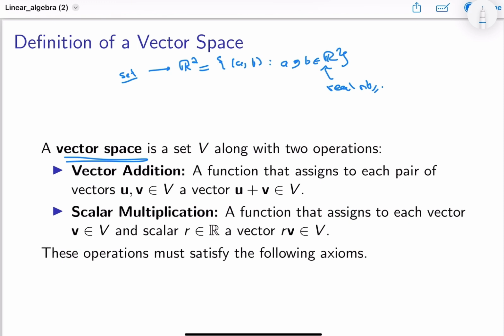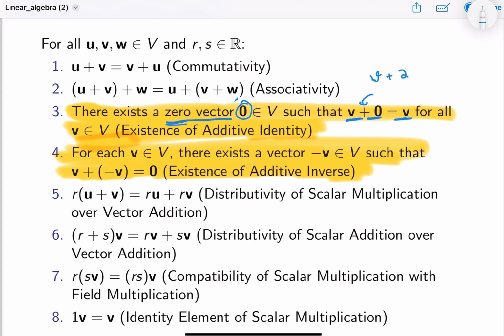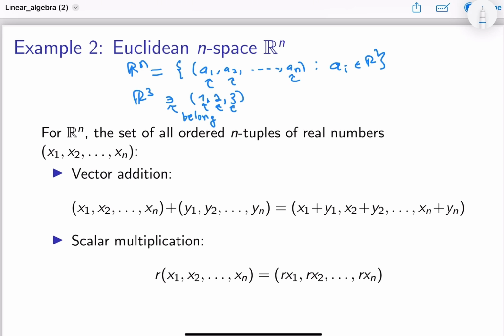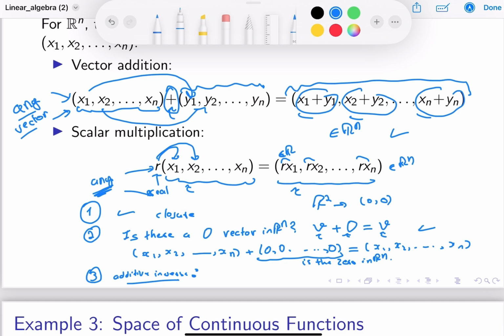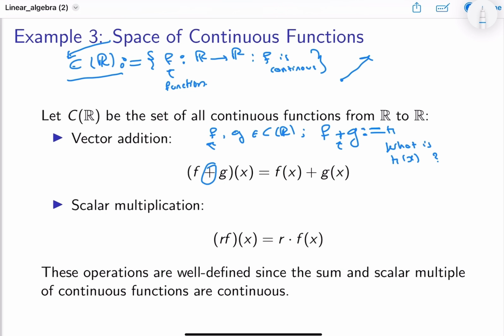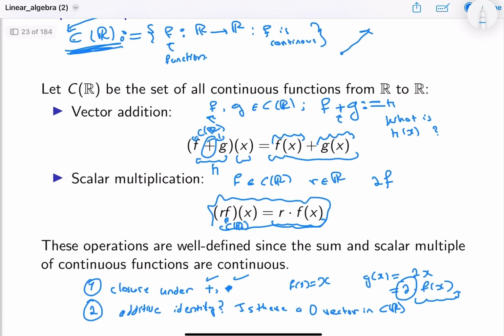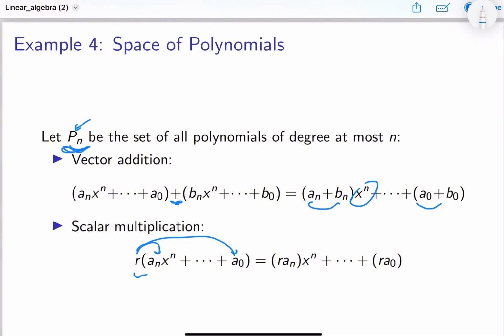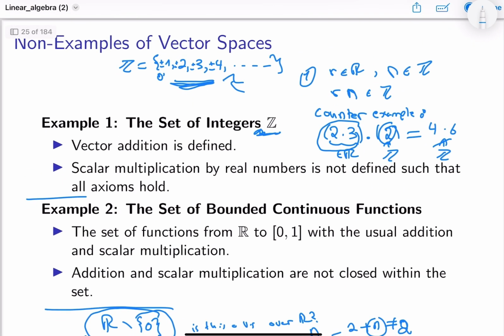Basic Examples of Vector Spaces| Linear Algebra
This video is part of a course on linear algebra. This video discusses some basic examples of vector spaces. This course requires no background in the subject, so the audience may adjust the video speed to their liking.